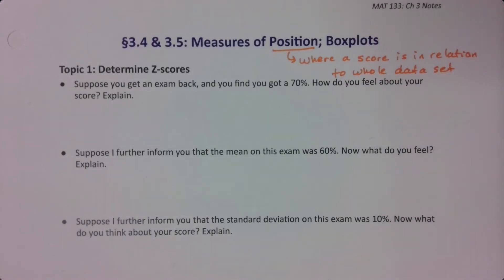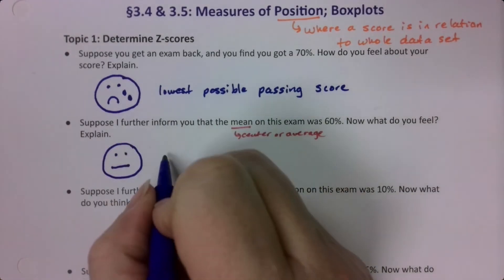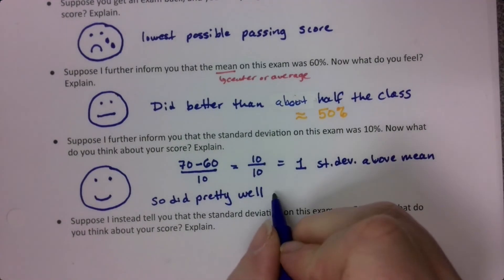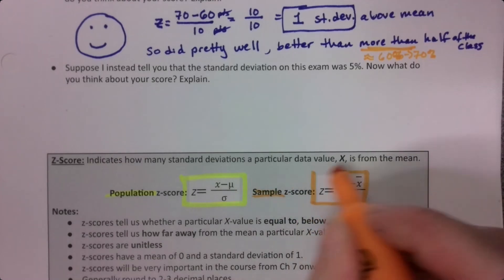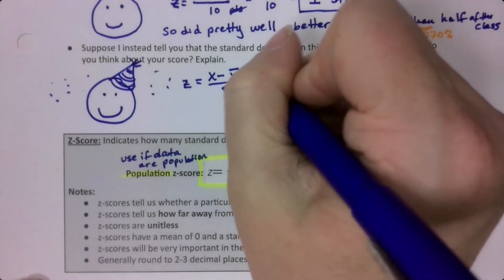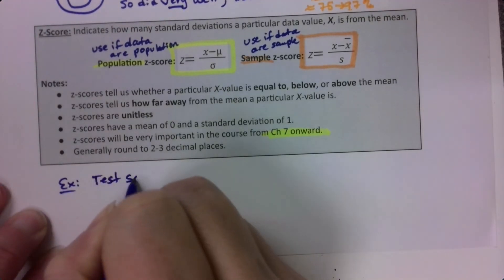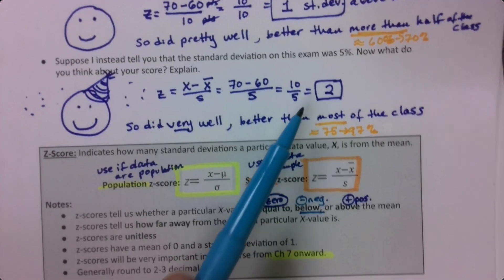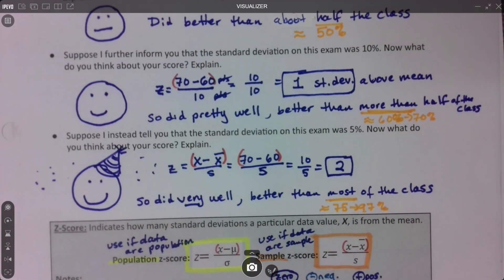MAT 133 3.4 Part 1 (SP23)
Statistics, Measures of Position, Z-score